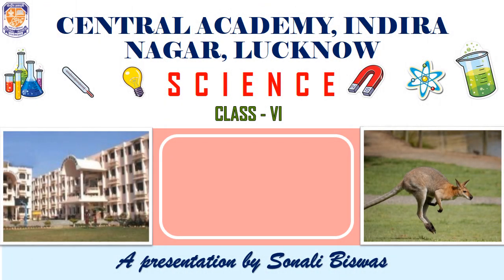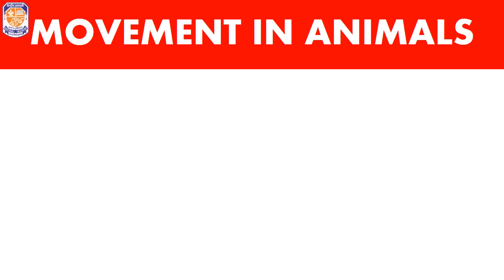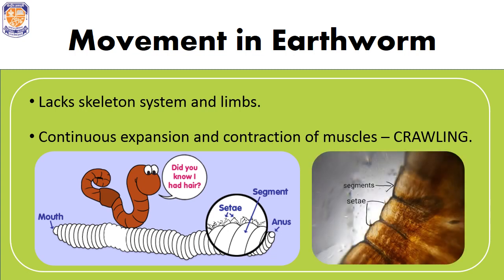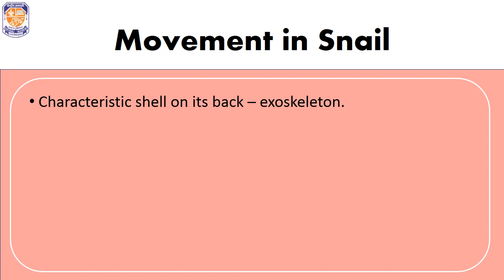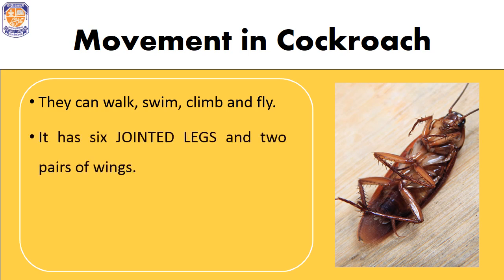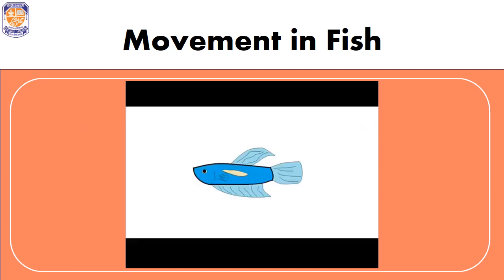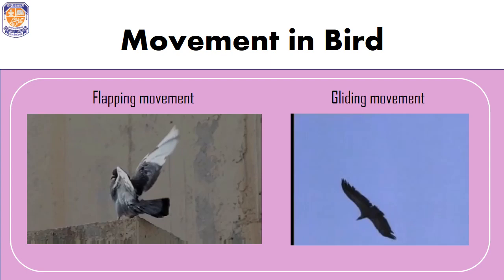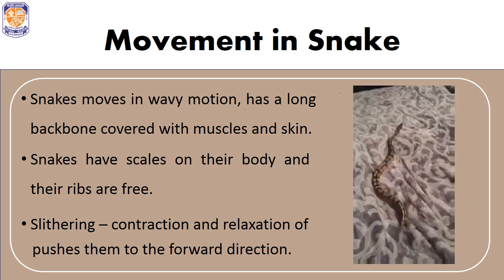Class VI - Movement in Animals (Part 1)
Topics covered in the video :
   * Why do animals move?
   * Locomotion
   * Movement in earthworm
   * Movement in snail
   * Movement in cockroach
   * Movement in fish
   * Movement in bird
   * Movement in snake